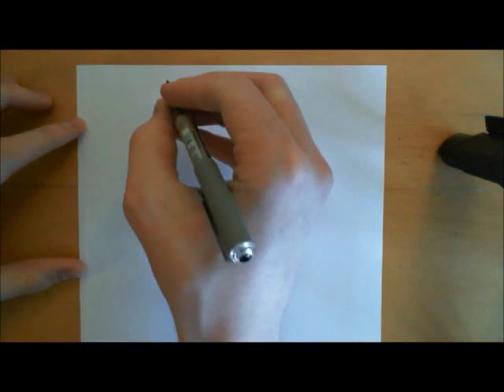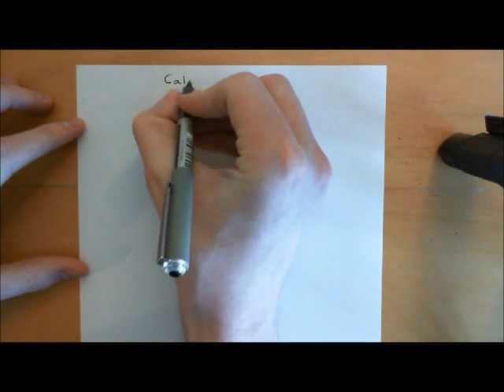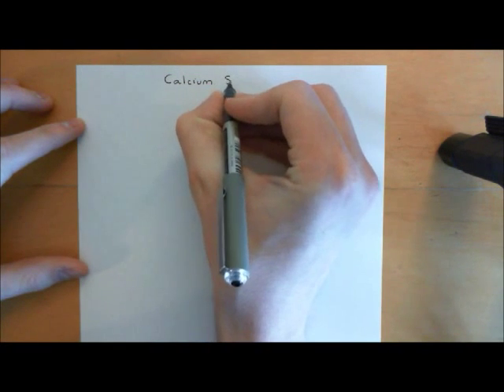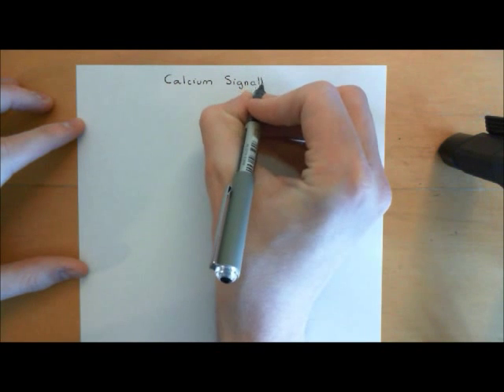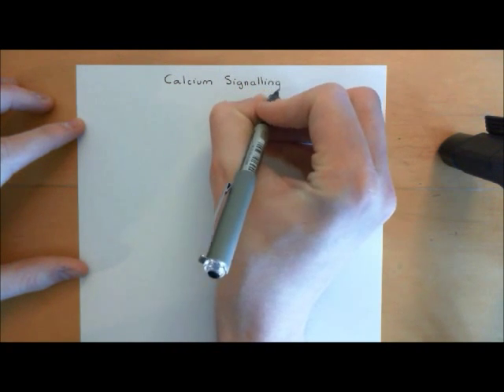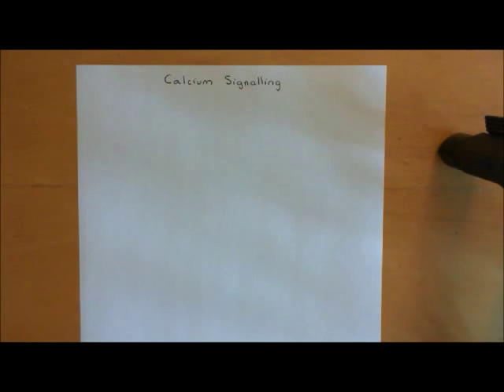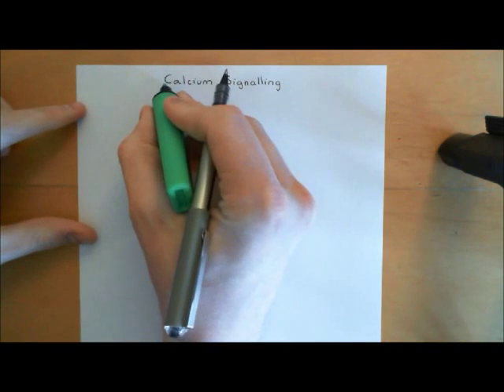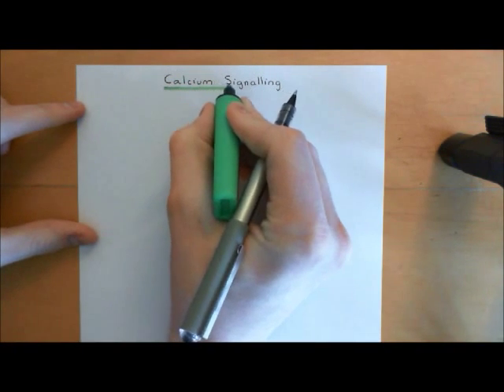Calcium Signalling Part 1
In this video we discuss calcium signalling. Topics discussed include calcium homeostasis, store operated calcium entry,  IP3 receptors, calcium puffs and waves,  the effects of calcium on mitochondria,, smooth muscle contraction, skeletal and cardiac muscle contraction and synaptic vesicle exocytosis.